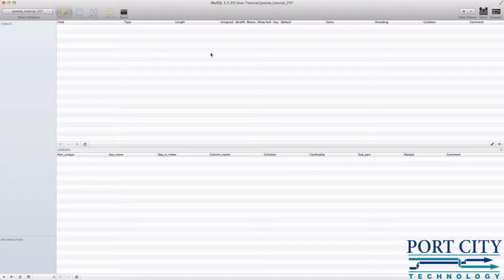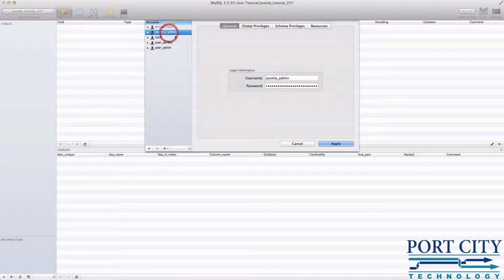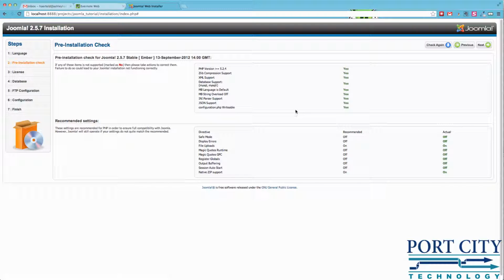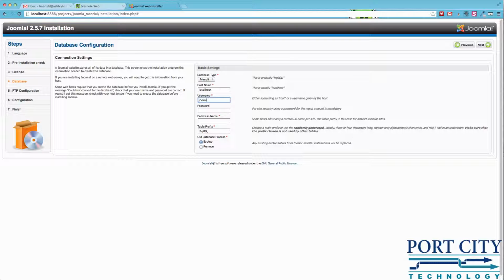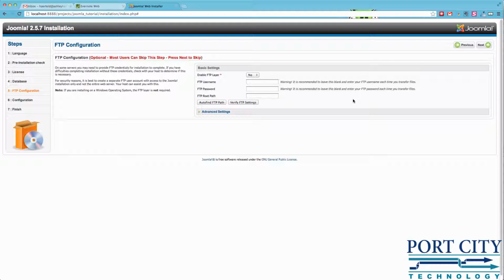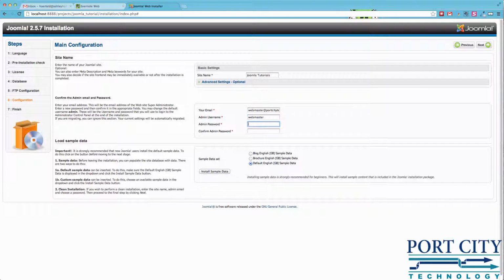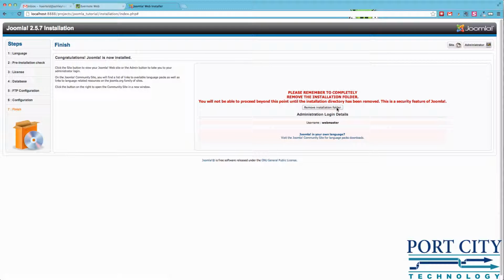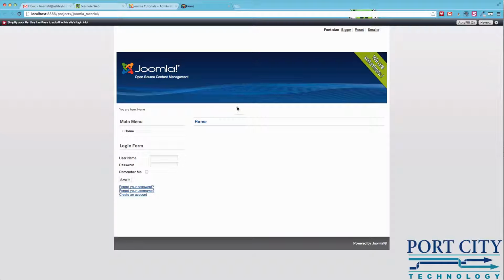Joomla 2.5 series - Installing Joomla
In this tutorial I install Joomla 2.5.7 onto my localized development server using the core Joomla full installation.  For database administration I use an application called Sequel Pro instead of PHP MyAdmin which has a cleaner interface and makes it much easier to work within the database.

In the rest of this series, I'll be creating a website from scratch using some 3rd party templates, components, modules, and plugins.